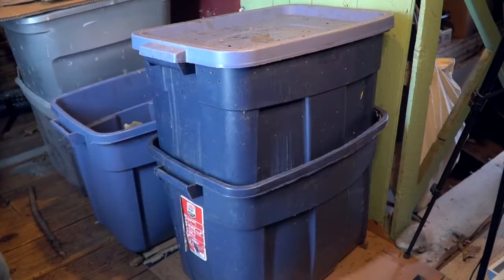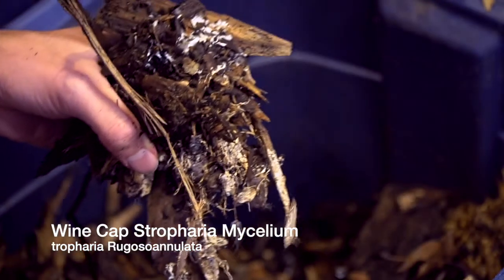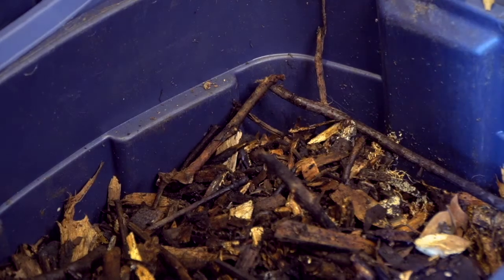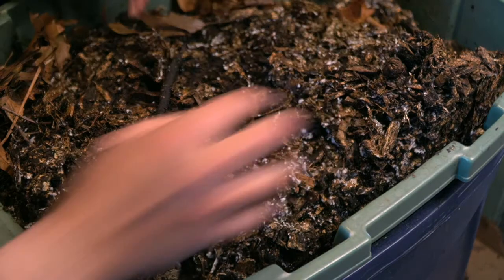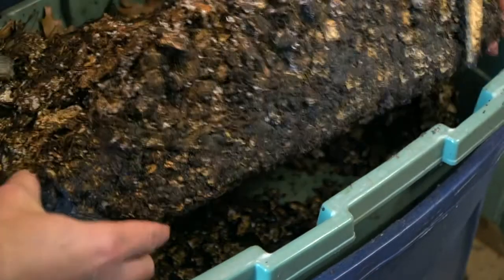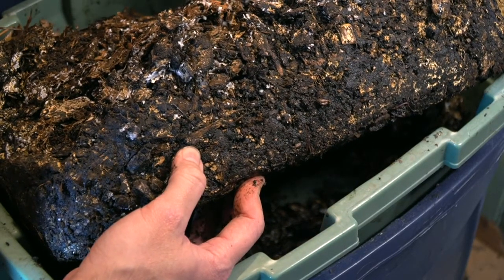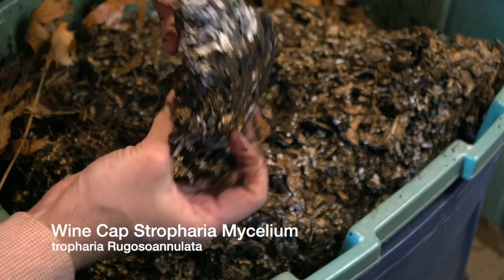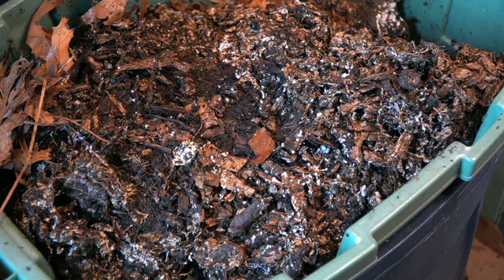DIY Worm Farm [with King Stropharia Catching System]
Growing king stropharia mushrooms as part of your worm bin is a way to add more biology and increase microobial activity in your worm bin.

Tote bin Commercial Grade
Bokashi Bran
Coco Coir